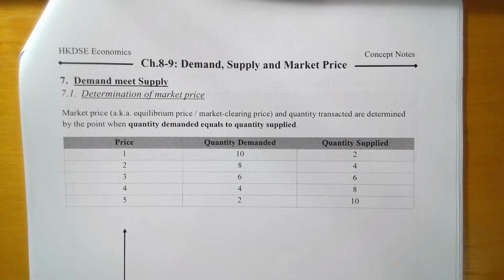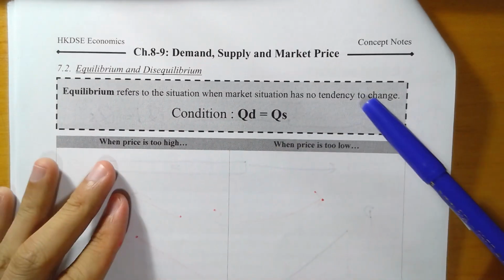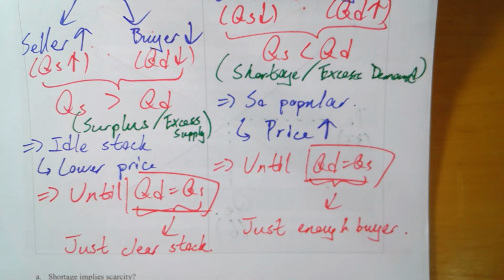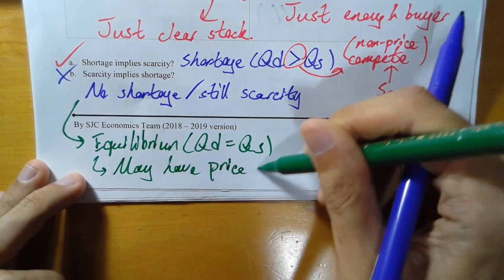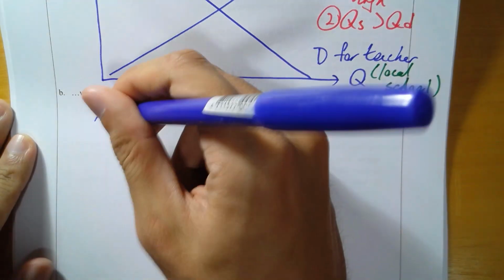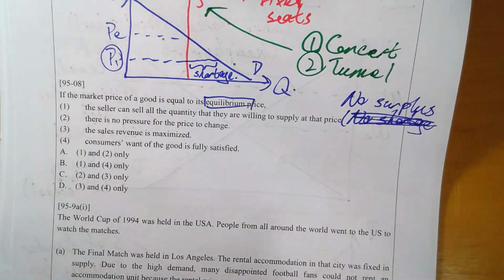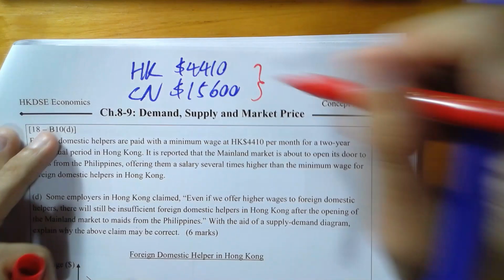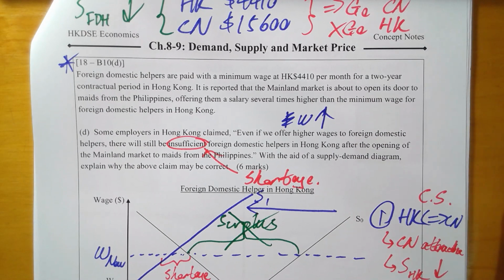Ch.8/9 Revision (Part C: Equilibrium and Disequilibrium)